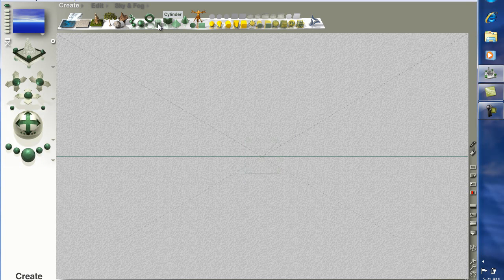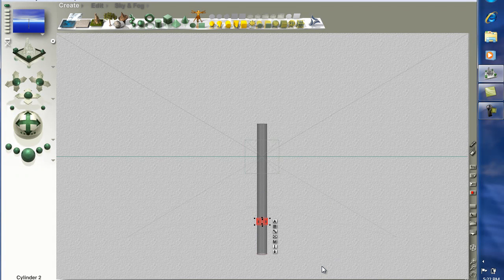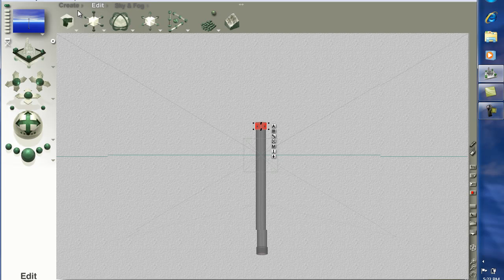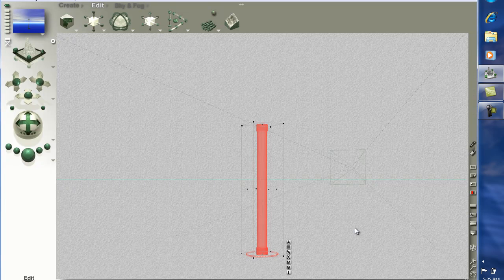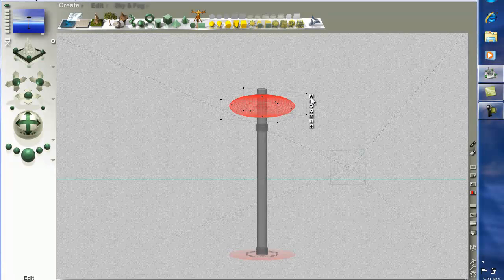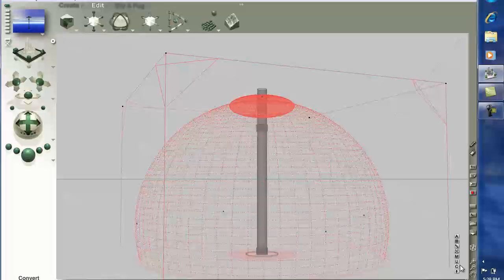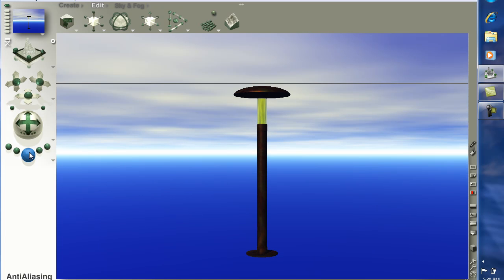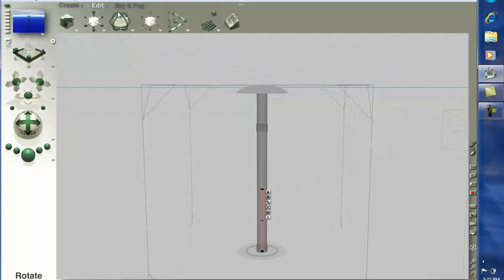Bryce Master's Tutorial 1 Basic: Street Lamp - Part 1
This is the first of a series of tutorials in which I will demonstrate various tecniques using Bryce.